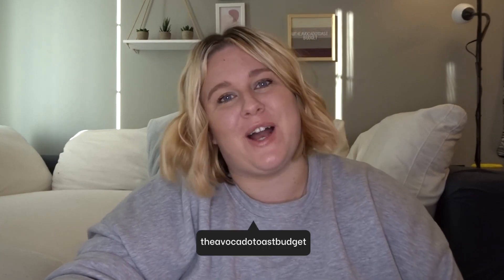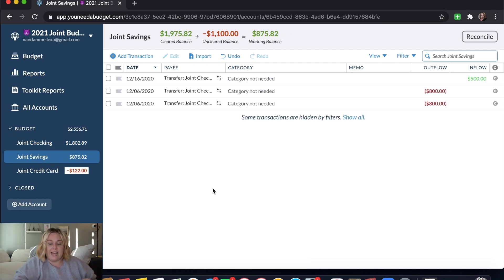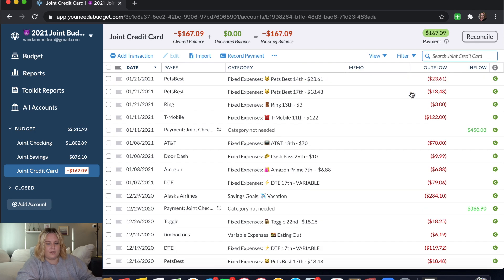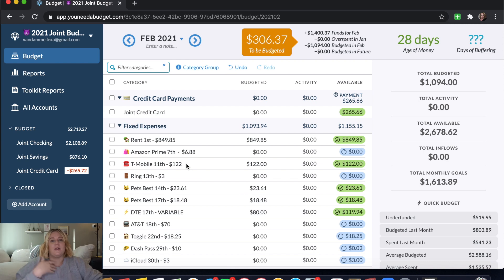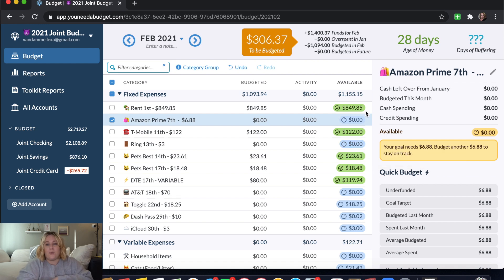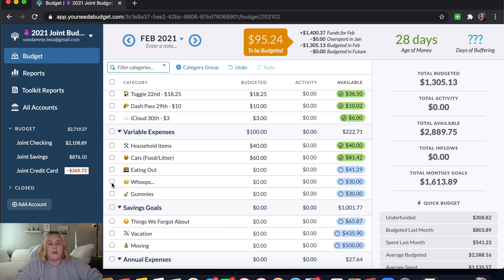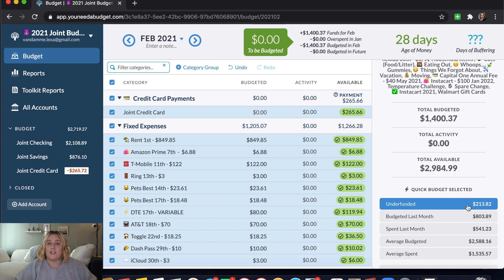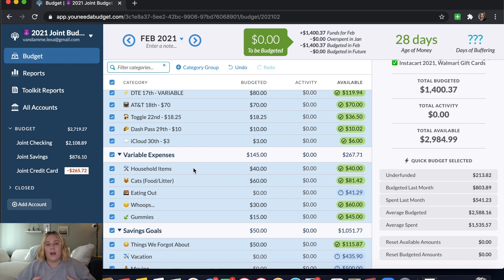YNAB BUDGET BY PAYCHECK | 1.21.2021 budget with me | YNAB tutorial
Hi Friends!

Welcome to the Avocado Toast Budget YouTube! I am so excited for us to take a deep dive into budgeting and show you how awesome and freeing budgeting can really be.

Want me to budget for you? Click here to submit your information for a chance to be part of our Budget for Me Series!

Views expressed in this video are my opinion and should not be interpreted as professional financial advice. I am not a certified financial advisor.

Helping Millennials and Gen Zers survive capitalism by feeling confident with saving, paying off debt, investing and budgeting in a way that works for YOU.

My Filming Gear:
Ring Light Diffuser
Table Top Ring Light
Large Ring Light

As seen in video:
Hanging Shelves
Fake Succulents
Moon Phase Mirrors

Chapters:
0:00 Intro
0:53 Reconcile
2:33 Input Transactions
4:332 Budget Overview
6:00 YNAB Extension
6:28 Give Every Dollar a Job
11:51 outro

Today I am walking you through how we budget by paycheck using YNAB. I missed some of my tracking so we walk through how to track your expenses when using YNAB and a zero based budget. We also talk about reconciling your accounts in YNAB and YNAB goals. If you are a beginner to YNAB, this is a great video to show you how to budget using YNAB, especially if you budget with a partner.